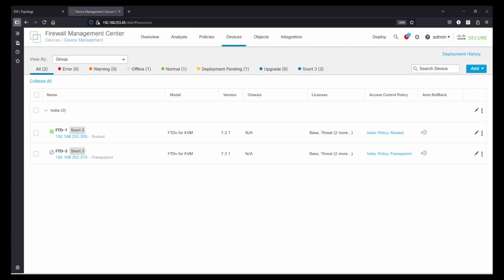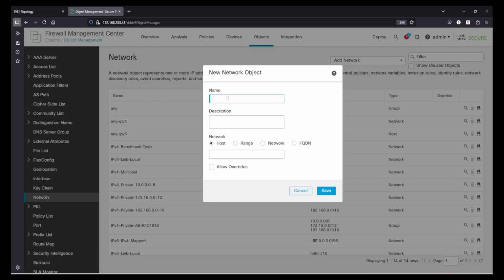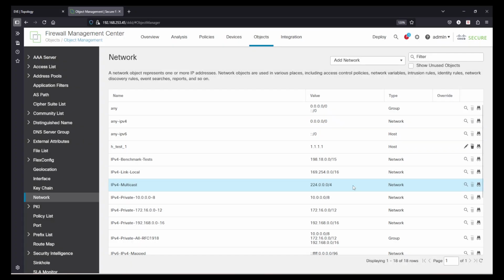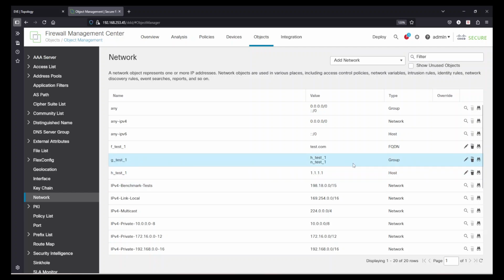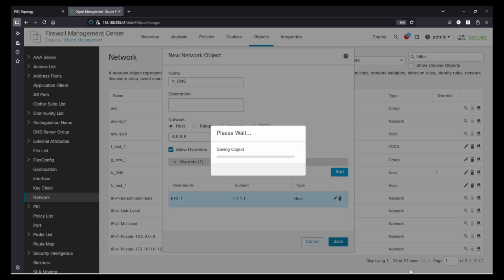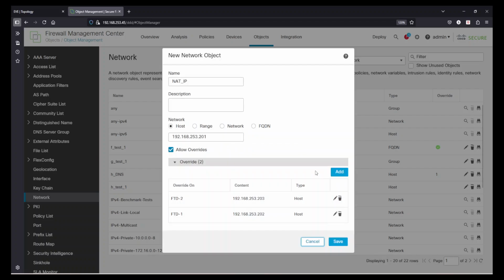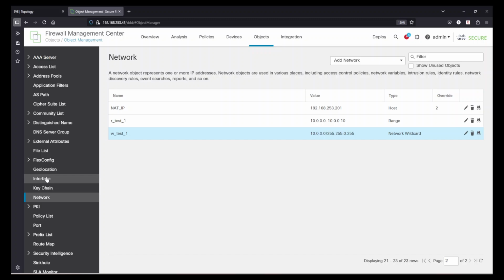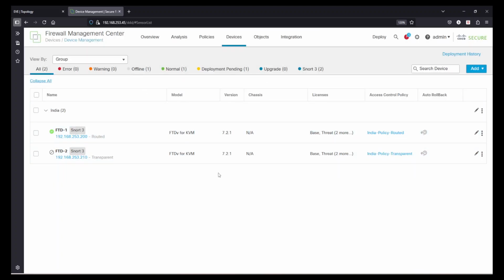Creating object and object-group on FMC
📽️ Live Demo: Creating Network Objects & Object Groups on FMC 🔐

Excited to share my new video where I walk through how to create Host, Network, Range, FQDN, and Object Groups on Cisco Firepower Management Center (FMC) — all presented through a live demo for real-world clarity.

💡 Whether you're setting up policies, streamlining firewall rules, or building your FMC lab, mastering object creation is essential. In this video, I cover:
- Host, Network & Range object setup
- FQDN objects for dynamic policy mapping
- Grouping objects for better policy management

Perfect for engineers, learners, and anyone looking to level up their FMC skills with hands-on guidance.